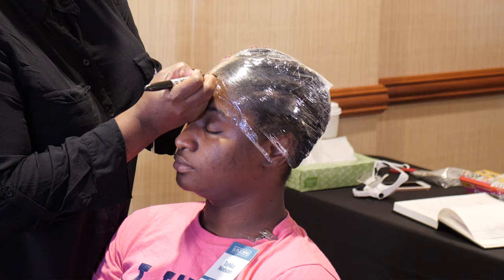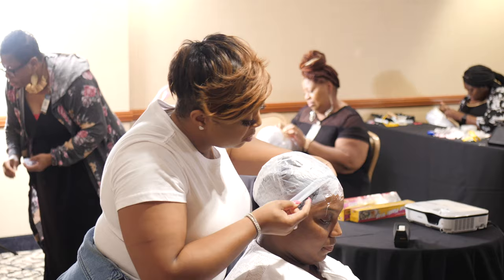How To Make Sure Your Wig Fits Every Time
Laying a proper foundation is vital to achieving the correct size for your wig.  For your foundation to lay flat and smooth, you have to measure your head correctly. You must make sure that the hair underneath is braided down or slicked back during the measuring process and before you apply the lace wig. Doing so creates a seamless, more natural look.

MB01KNZURUACLKQ